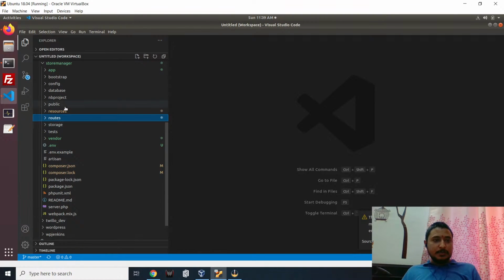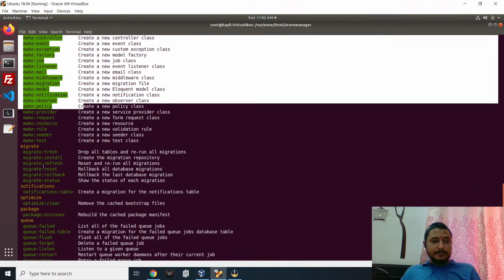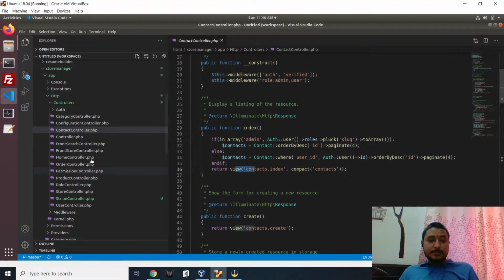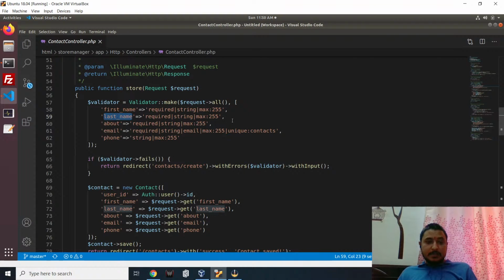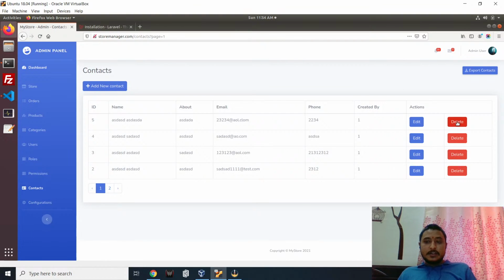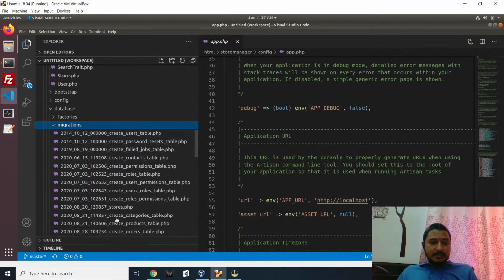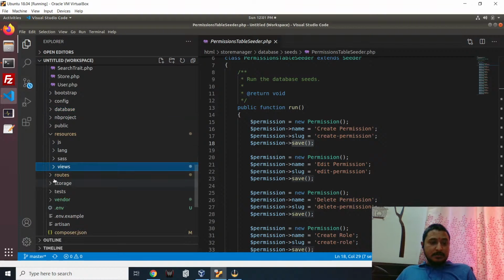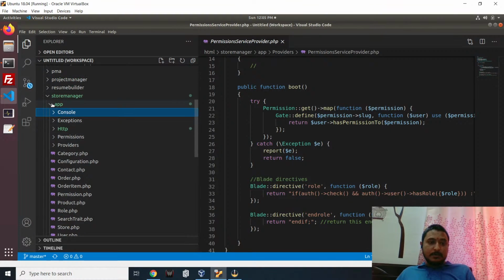Laravel Tutorials | Understanding Basics of Laravel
Today we are going to learn basics of the Laravel framework, it will include directory structure and use of different files Controller, Model, View, Migration, Seeder etc.